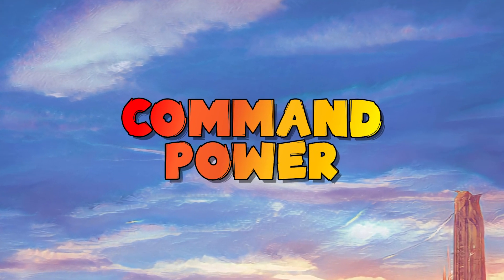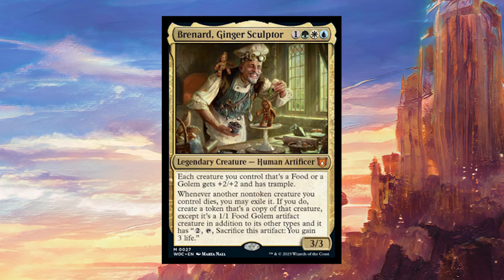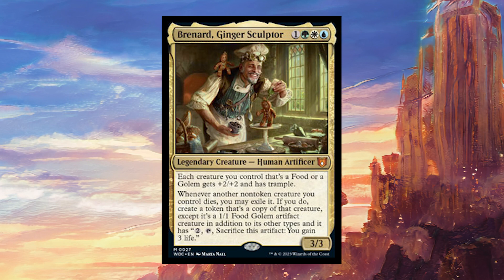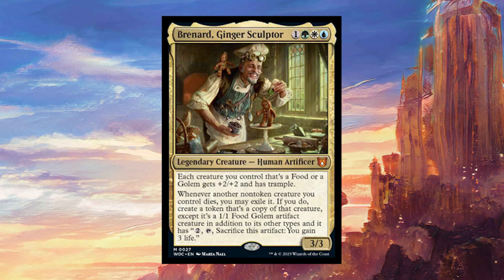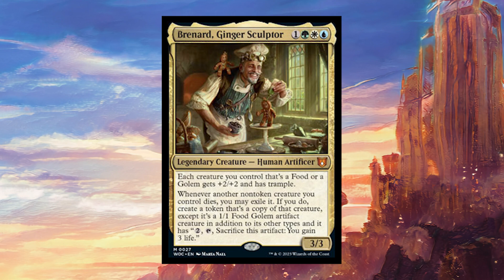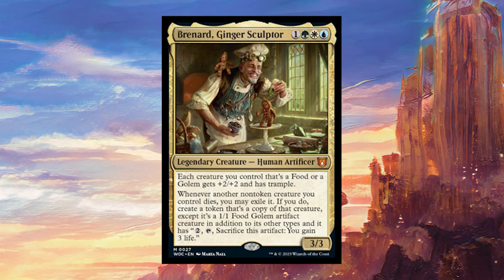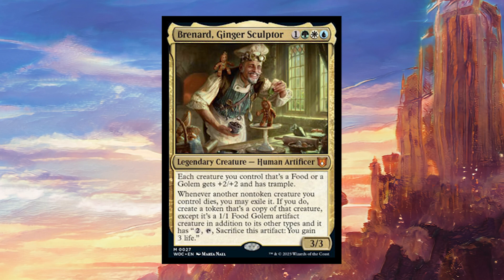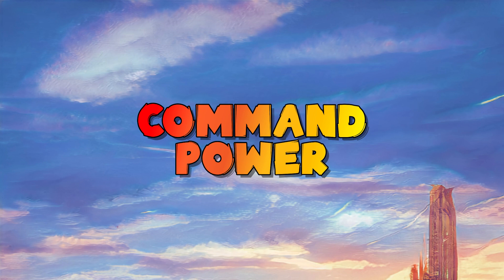Spoiler Spotlight Wilds of Eldraine: Brenard, Ginger Sculptor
Welcome to a new episode of Spoiler Spotlight on this channel where I talk about the card Brenard, Ginger Sculptor from the upcoming Wilds of Eldraine set.

Brenard, Ginger Sculptor is an amazing new legendary creature that can turn your creatures into a gingerbread army when they die!